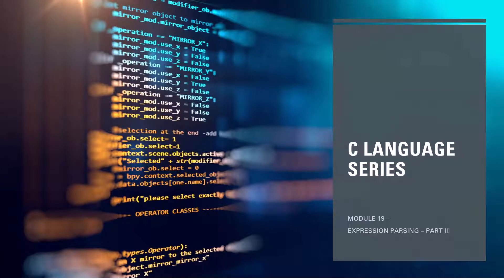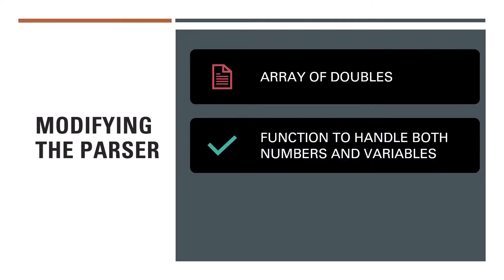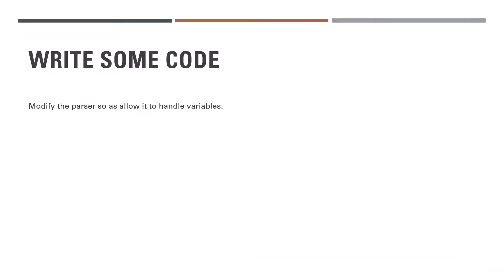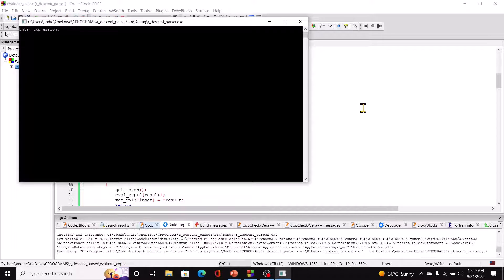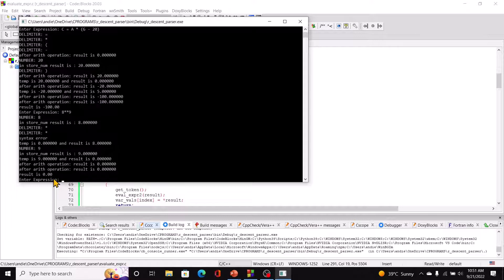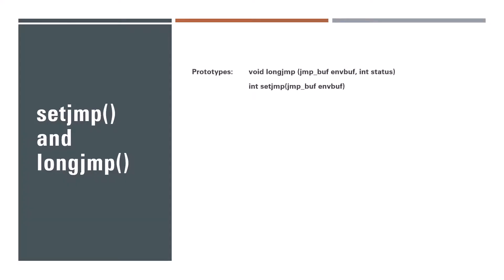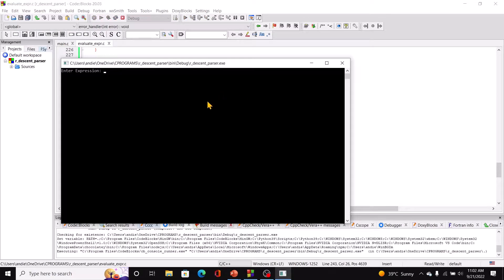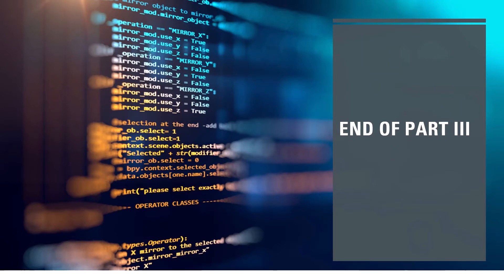C Language Series: Module 19 - Part III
Adding variable handling feature to the Parser